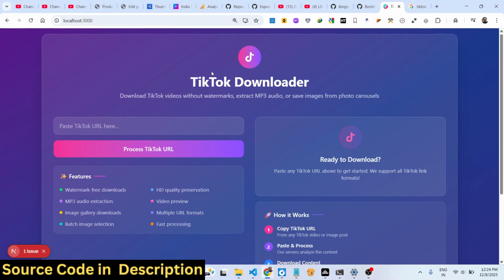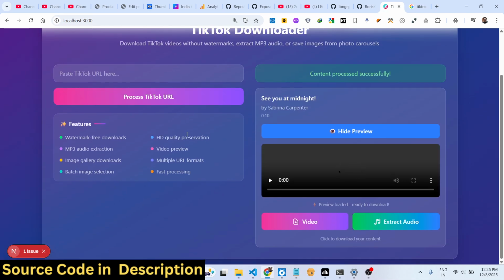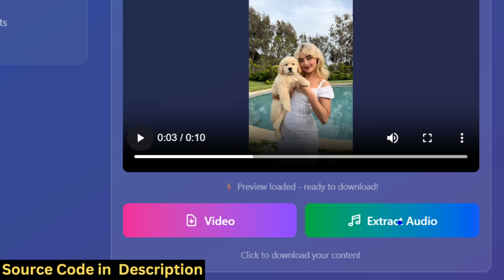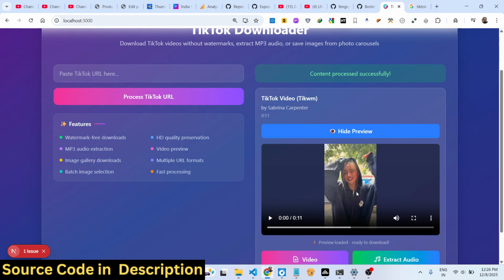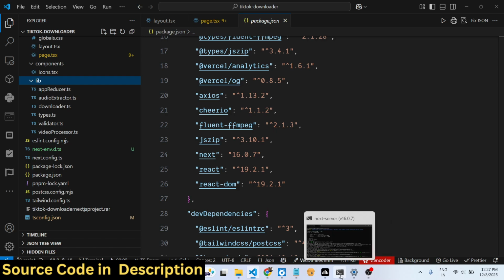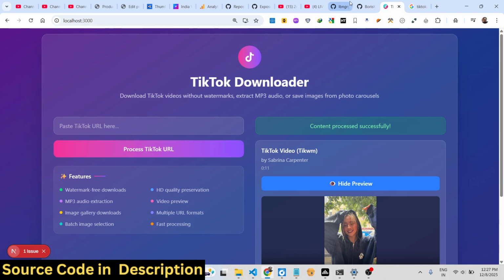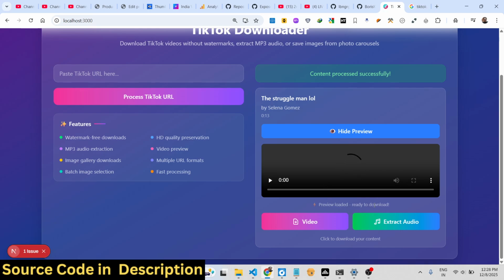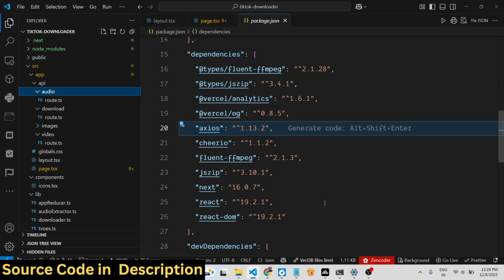Build a Next.js Tiktok Video & Reels Downloader Web App Using Tiktok GraphQL API in Browser